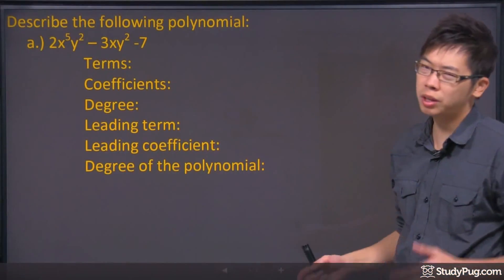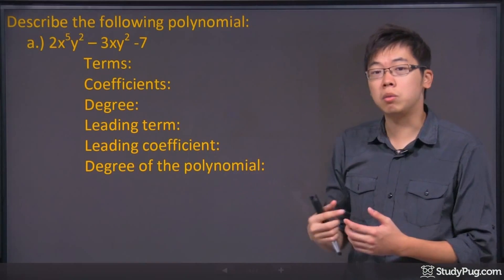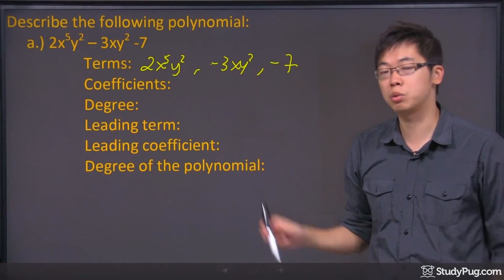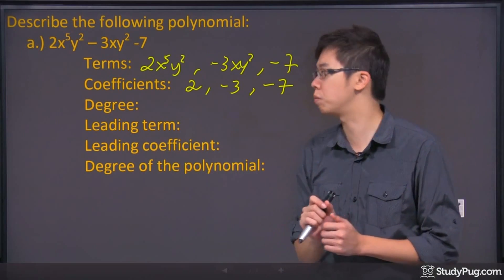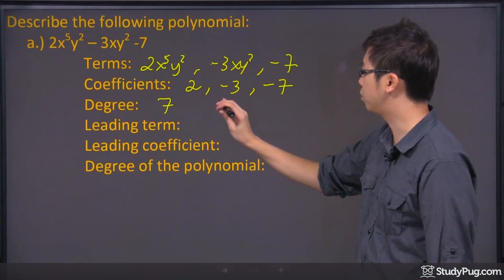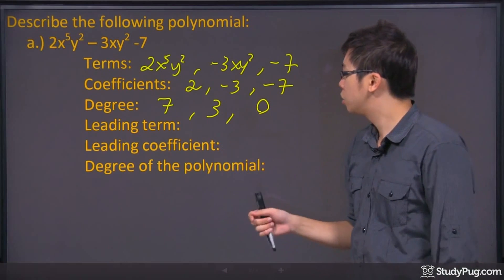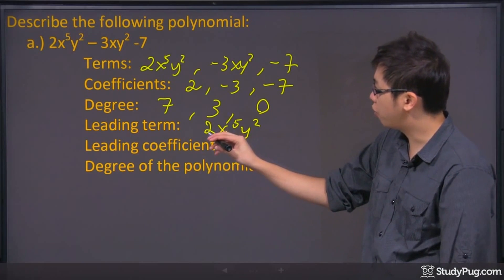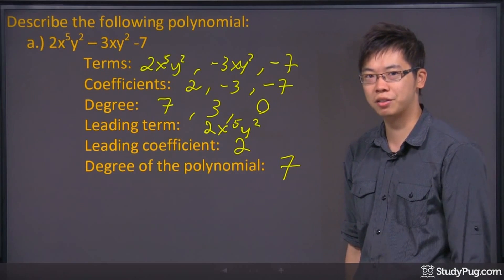ʕ•ᴥ•ʔ Identify coefficients, leading term, leading coefficient and degree of a polynomial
Quickly master hot to Identify coefficients, degree, leading term, leading coefficient and degree of a polynomial.

Polynomials can involve a long string of terms that are difficult to comprehend. So, before we dive into more complex polynomial concepts and calculations, we need to understand the components of polynomials and be able to identify its terms, coefficients, degree, leading term, and leading coefficient.

Hi, welcome to this question right here. In this chapter here we've got a couple of different things that we'll be asking you about the polynomial that we're looking at. Today we have a 2x to the power of 5, y at a power of 2, minus 3xy square minus seven, right?
Here are the things that you might be encounter, that you have to answer the questions. So, the first one says "terms". What that means is what do you see, how many terms do you have. We actually have three different terms. We've got the 2x to the power of 5, we've got a 2x, 5 and y square min-- Oh, we actually don't need a minus sign and we can actually just go, a comma right there and we can go a negative 3, we have a second term right here, and finally we have the negative 7 at the very end. So, three different terms, right?
The coefficients, it's actually just a number in front of your term, every single term, OK? So, we've got a 2 for the first one. We also have the negative 3 for the second one, and the negative 7 for the third one, OK?
The degree is the total number of the powers that you have on each term. This is a little bit tricky, if you look at the first one it's x power of 5 but it also has a y power of 2. So it's not just 5, you actually are gonna add up all the powers together so, 5 plus 2 gives you 7. So for the first term we have a 7 degree. The second term if we follow the concept here, it's just 1 plus the 2 so it give you a 3, right? Pretty straightforward. And the last one is a little bit tricky, there is no variables in it so, since there's no variables we just call it zero, OK? The next one over here is called the leading term. Well, the leading term means that there is the greatest one-- there is a term here that has a highest power. So if you look at the degree here, which is a power, the first one has a 7 so that will be the leading term. You're just going to have to copy down the term with the highest power, so it's called the leading term.

Now, for the leading term it has a leading coefficient which means the number of the leading term, OK? So, the number in the front of the leading term is just a 2, OK? And sometimes they'll ask you for the degree of the entire polynomial, you have to pick the leading term, OK? Or simply pick the highest degree in this polynomial. The degree that we have is 7, 3 and 0, so the greatest one will be 7.